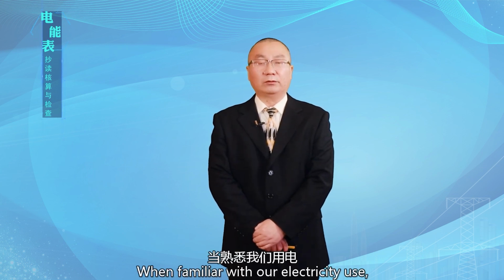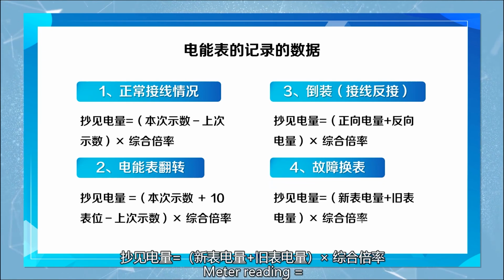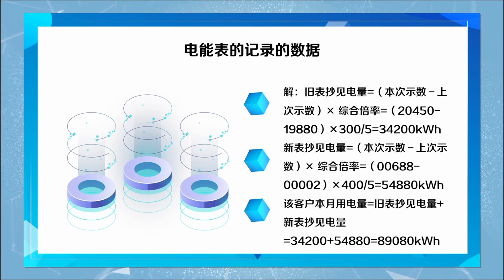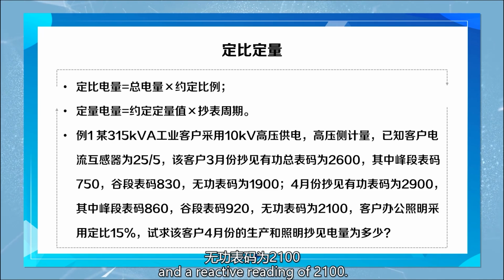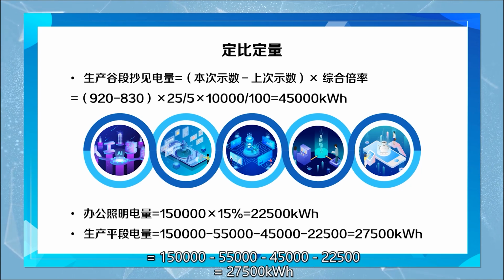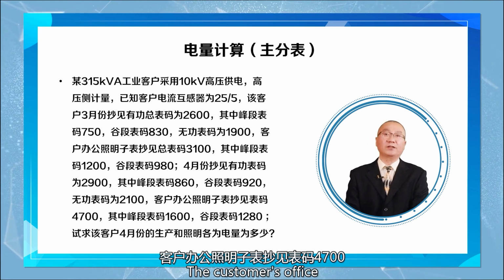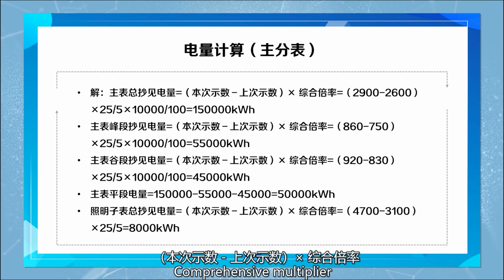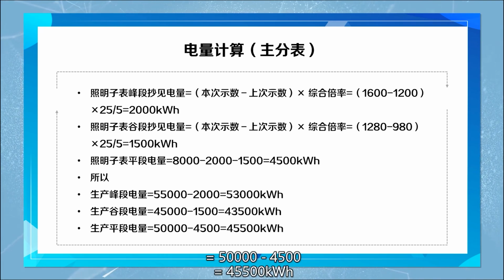6 2 Electricity Consumption Calculation